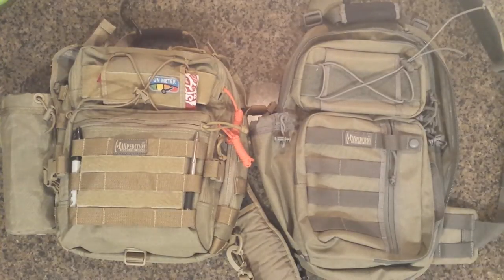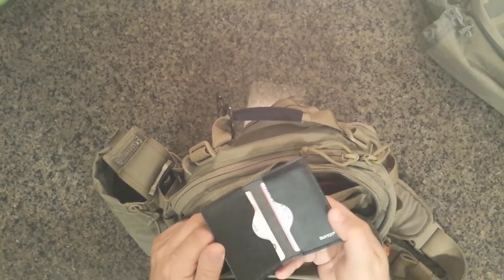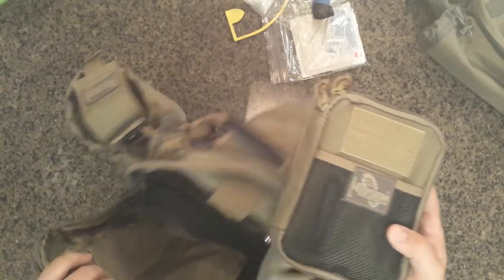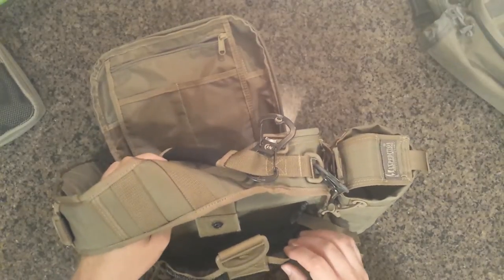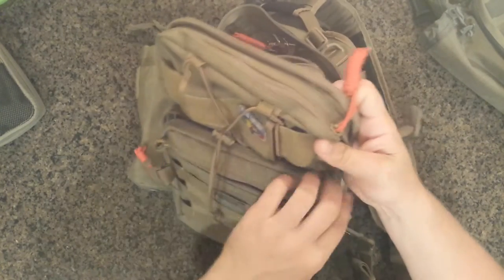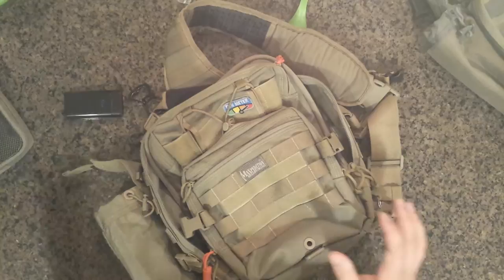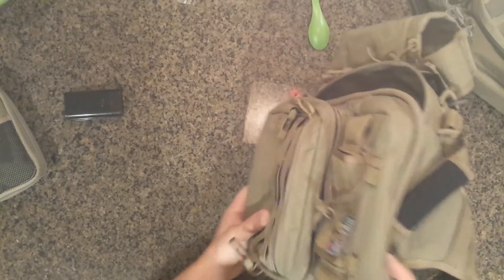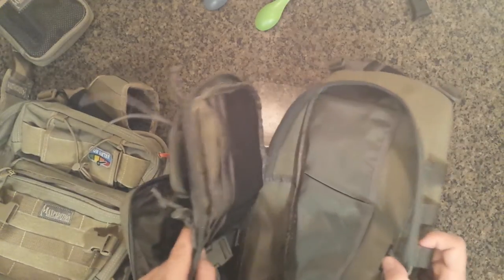Maxpedition Malaga vs Sitka gearslinger comparison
A loadout of my Malaga and comparing the two bags.